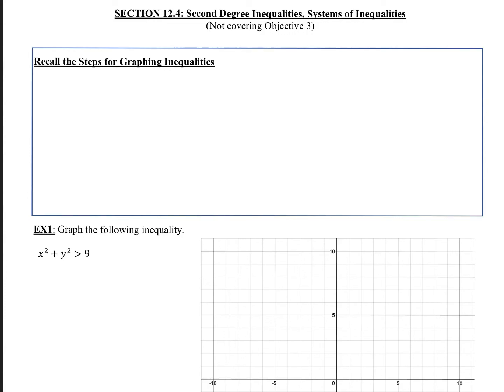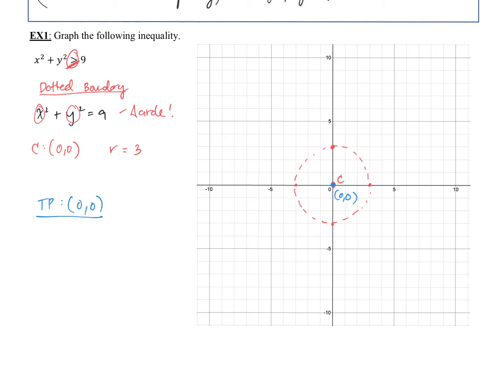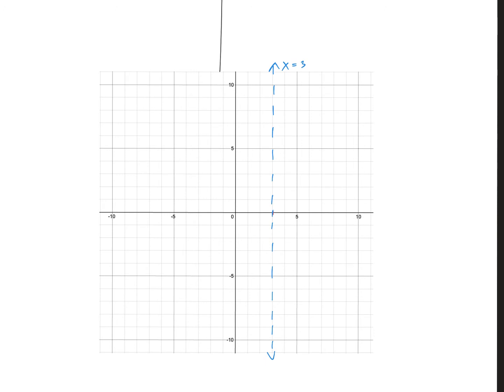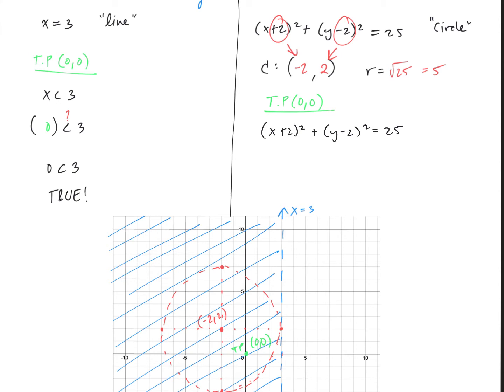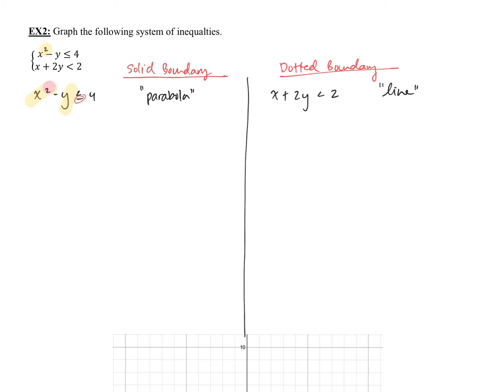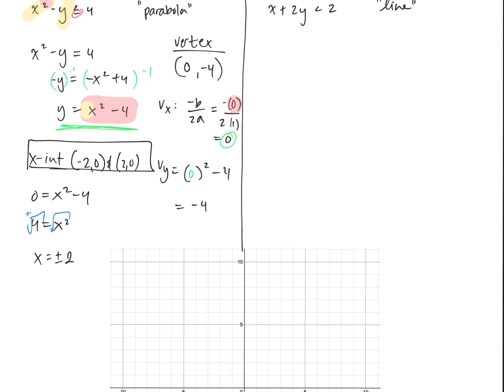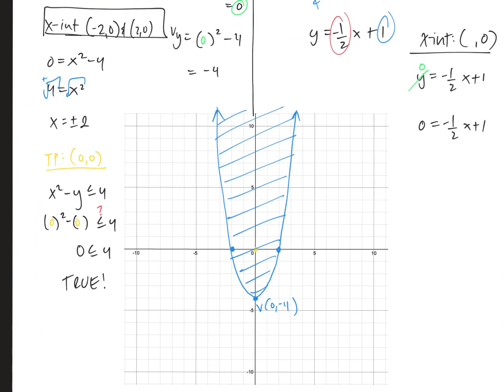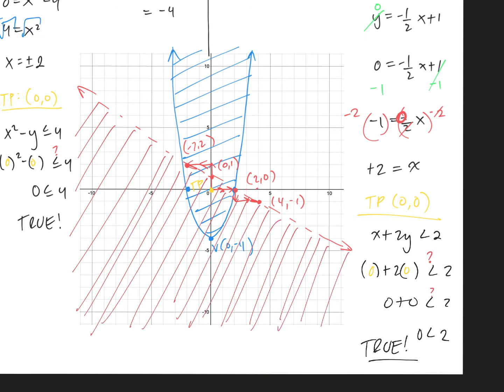Section 12.4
This is the last section for Math 103, woohoo! You made it 🙂